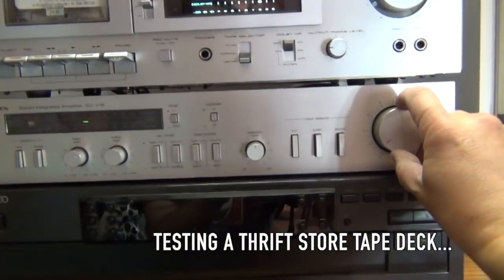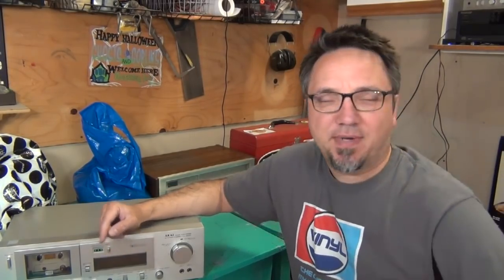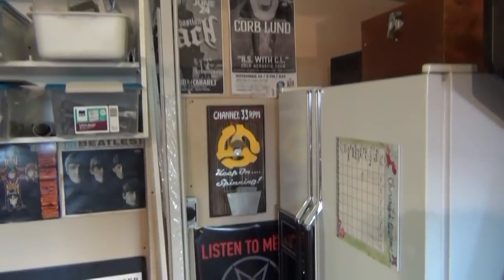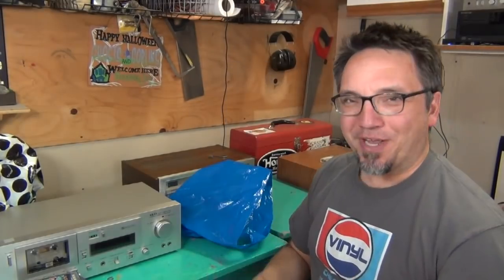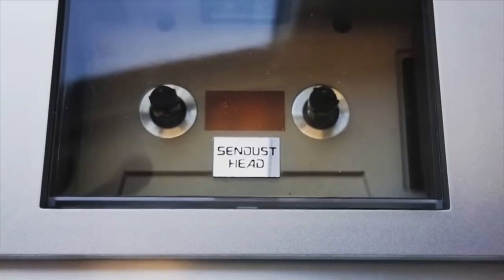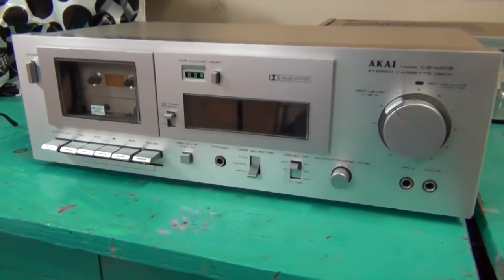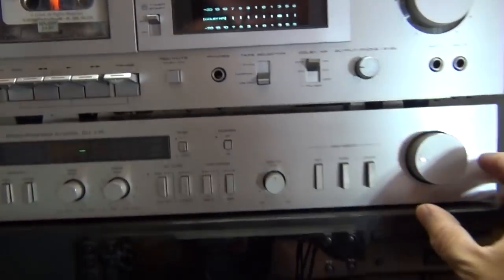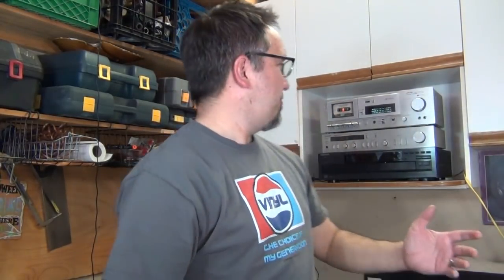Testing a GORGEOUS thrift store cassette deck PLUS $1 tape finds and garage tour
I found an really nice looking Akai tape deck at the Goodwill thrift store in downtown Winnipeg. But does it work? PLUS recent $1 tape finds and a mini garage tour.